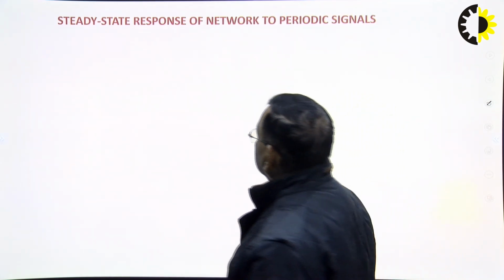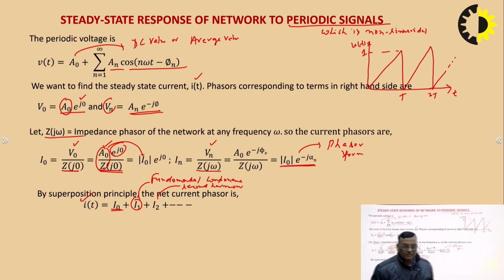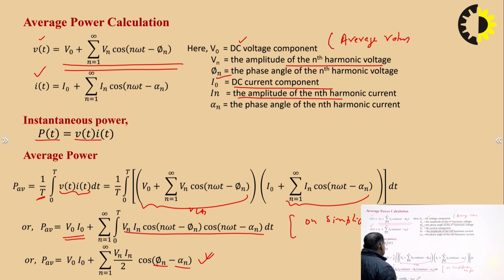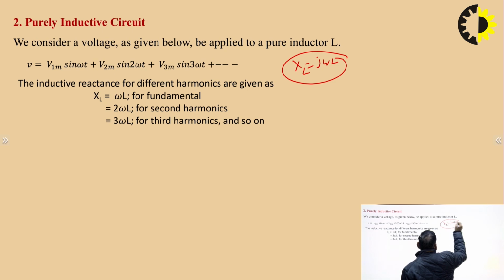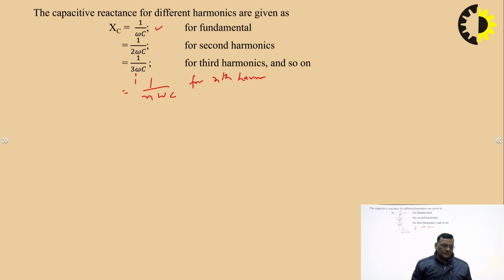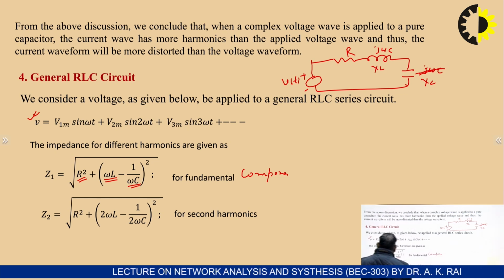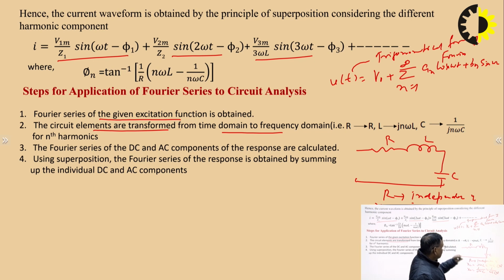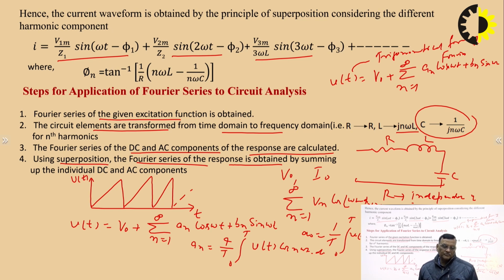STEADY STATE RESPONSE || NETWORK ANALYSIS AND SYSTHESIS || LECTURE 01 BY DR A K RAI || AKGEC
This topic discuss steady state response if a non-sinusoidal periodic signal. The approach uses the Fourier series  concept to find the steady state response.